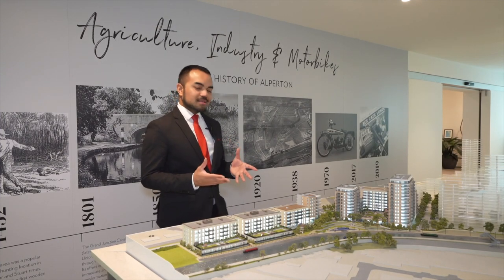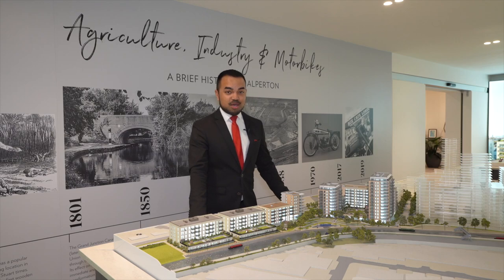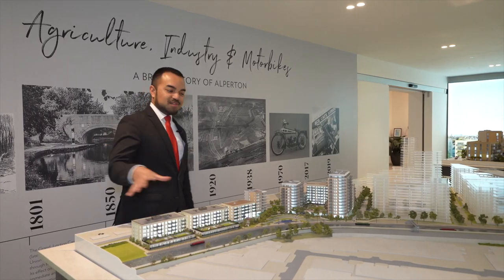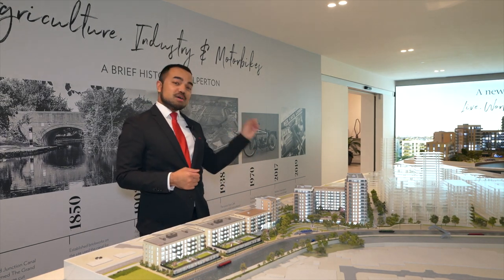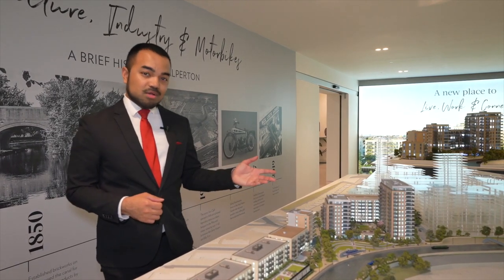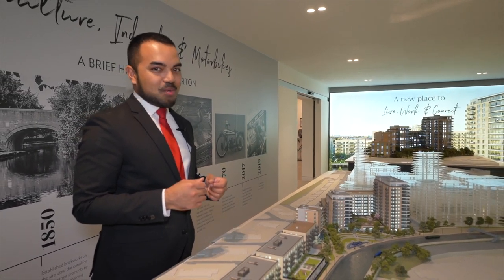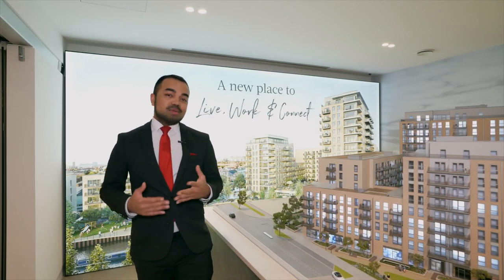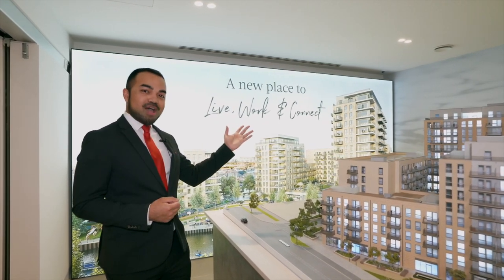Introduction to Grand Union | St George